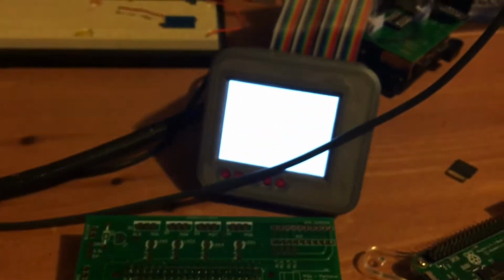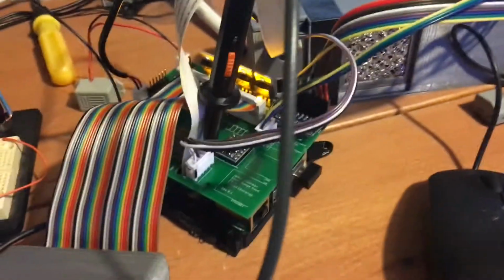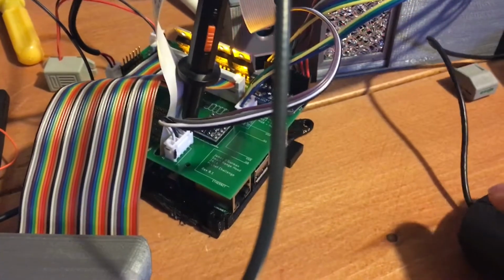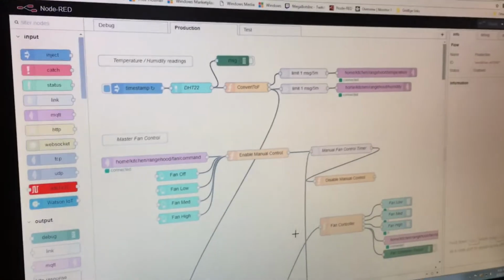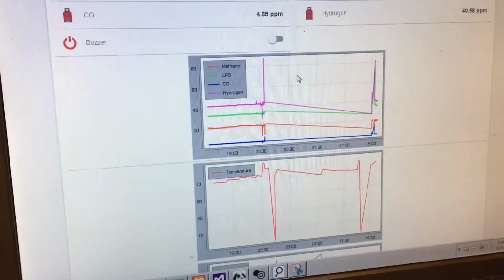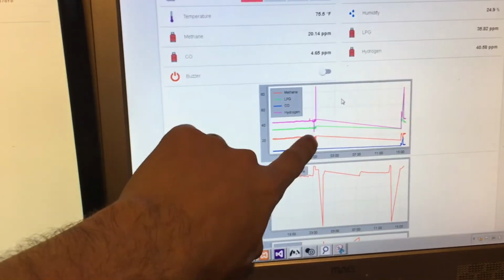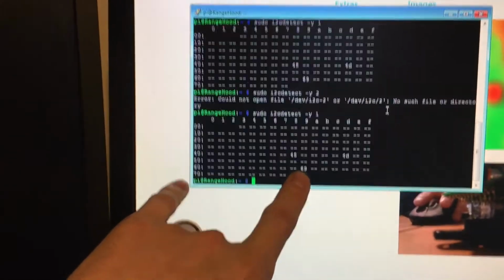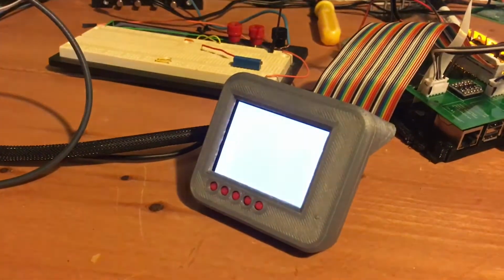Cooked Pi Anyone?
How I almost put my Pi in the smoker